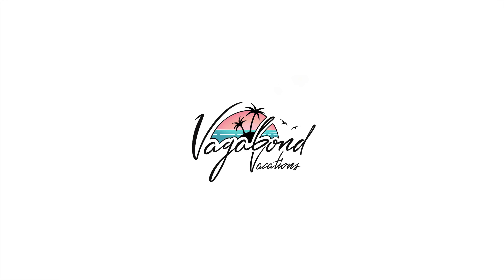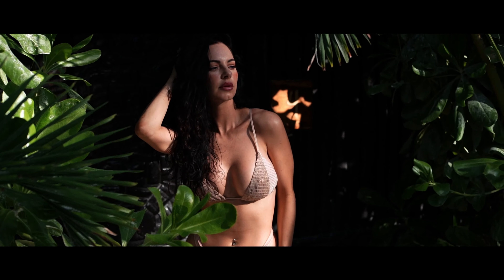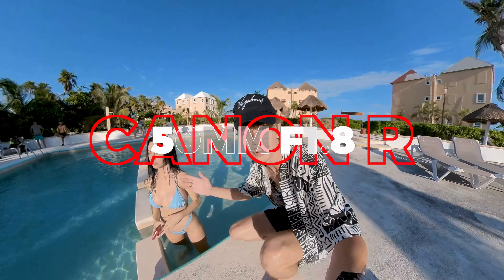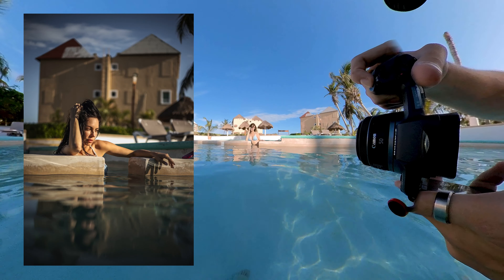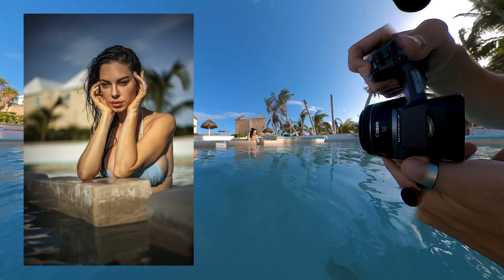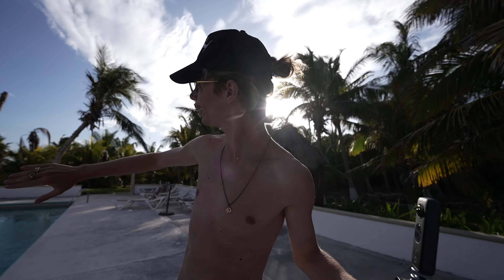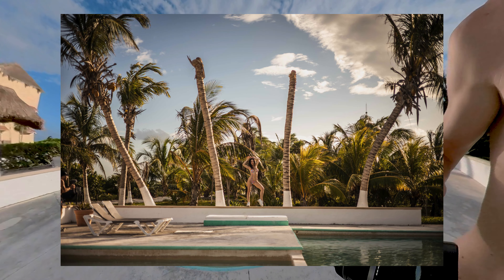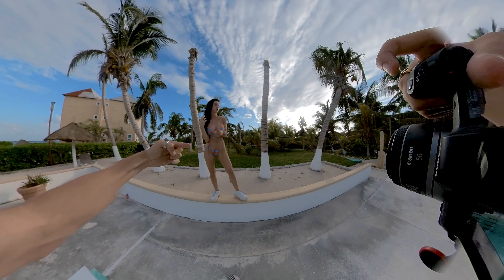SWIMWEAR SHOOT in TULUM - POV Photography - 50mm f1.8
I shoot a pov photography vlog taking natural light portraits of a model in Tulum with the cheap 50mm f1.8 lens at an amazing photo location at a swimming pool in Tulum, Mexico.
All photos and video was shot with the 50mm f1.8.
The 50mm f1.8 lens is my favorite lens for traveling because it is so light and compact. Combined with the canon eos r , r5 or r6 the 50mm f1.8 is my favorite compact lens.
I shot the photos and video with the Canon eos r.
I shot the pov photography with the insta360 One X2.